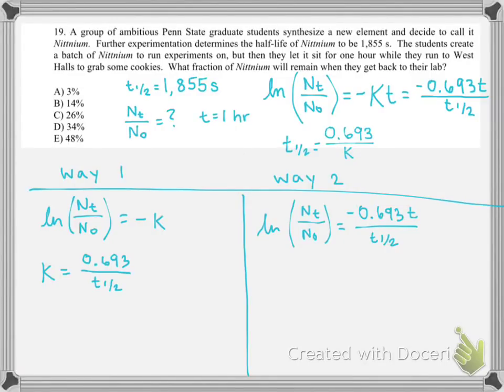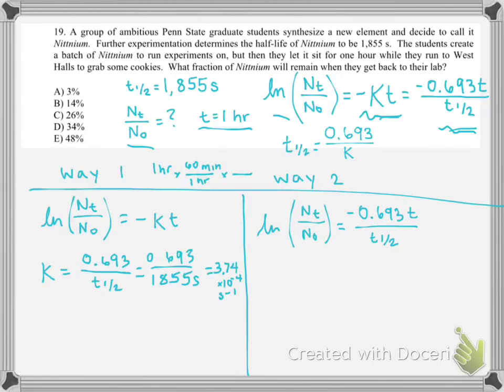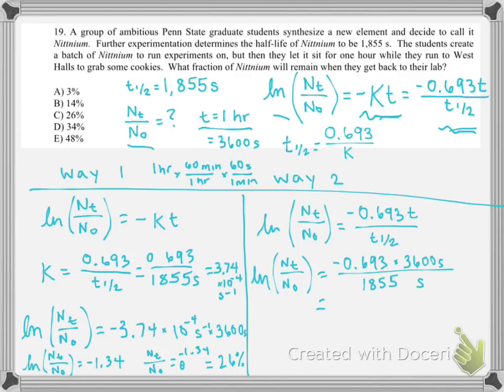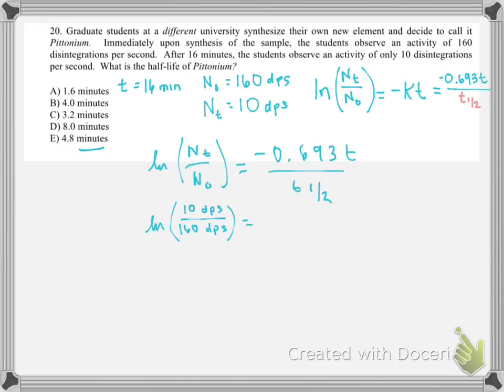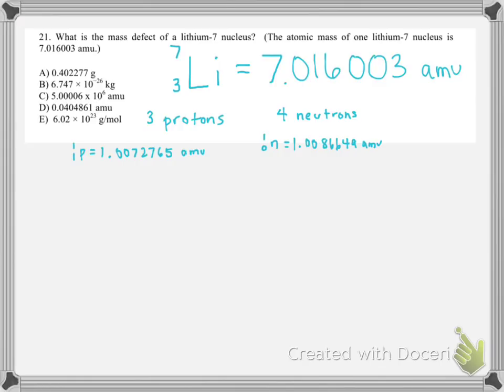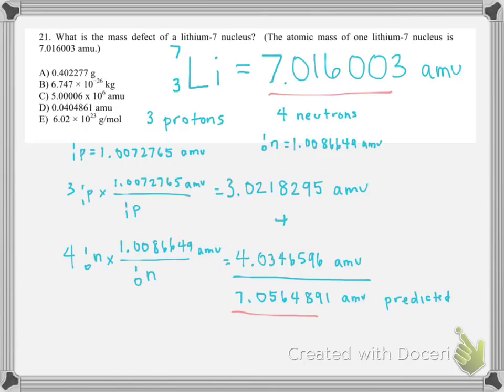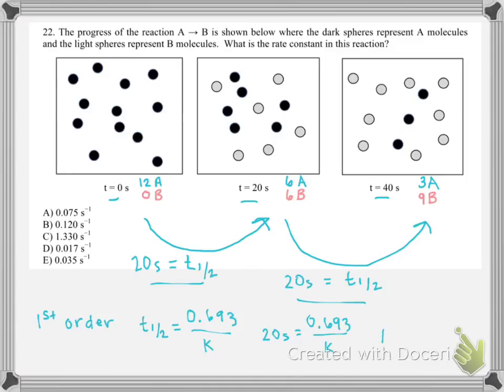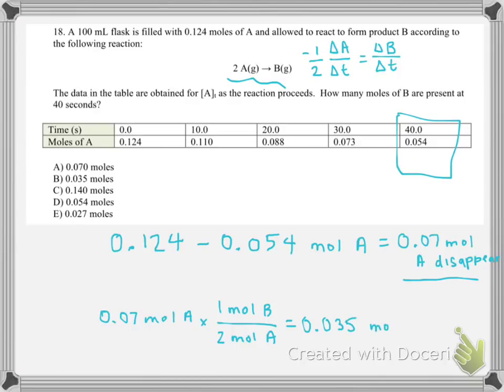Practice Exam 1A #18-22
I realized that I skipped 18 so it appears at the end!